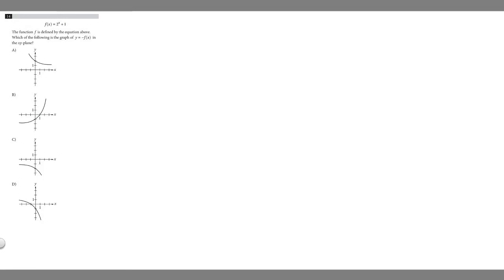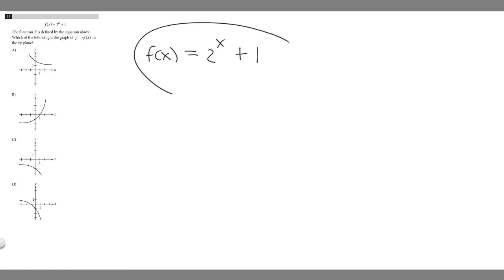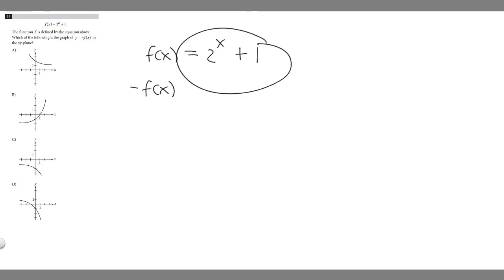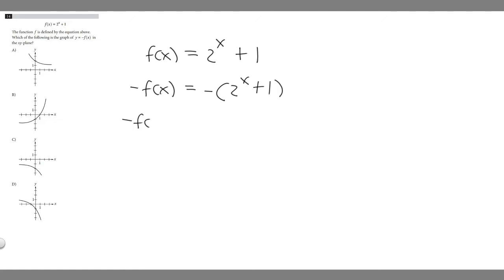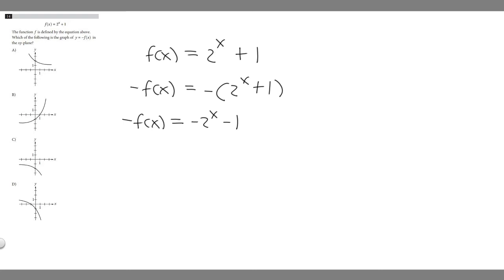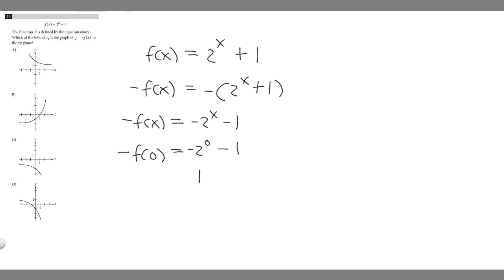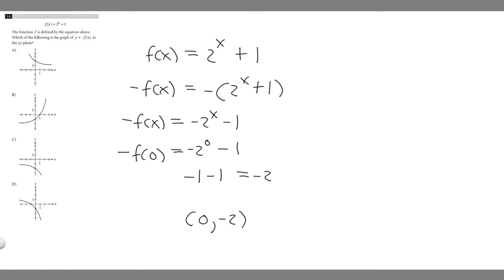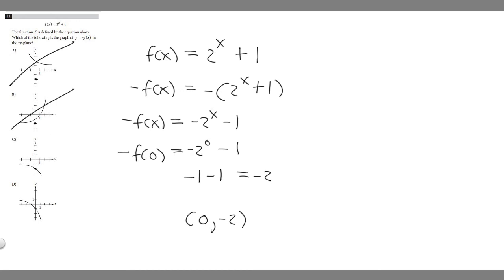SAT Practice Test #5 Section 3: Math Test – No Calculator #14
f x =2 +1 x ( )
The function f is defined by the equation above.
Which of the following is the graph of y = −f( )x in
the xy-plane? .